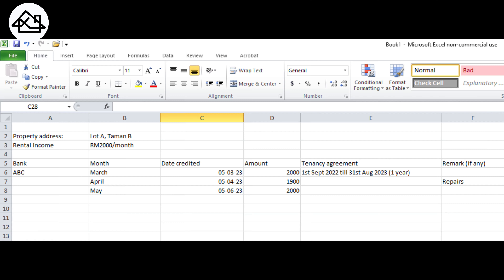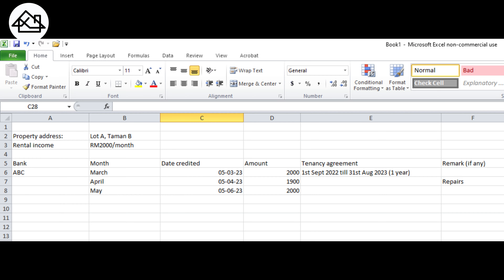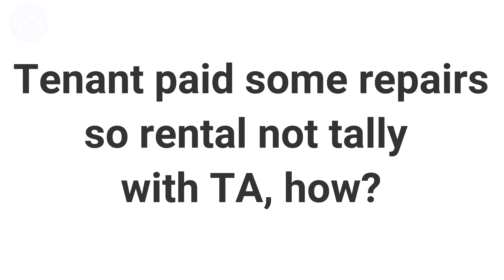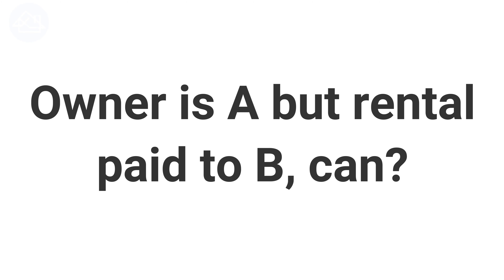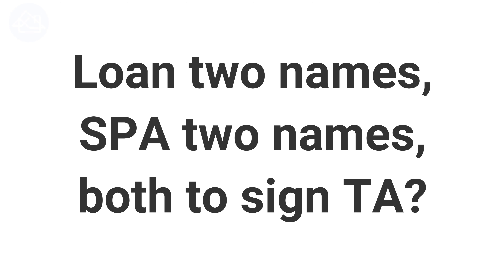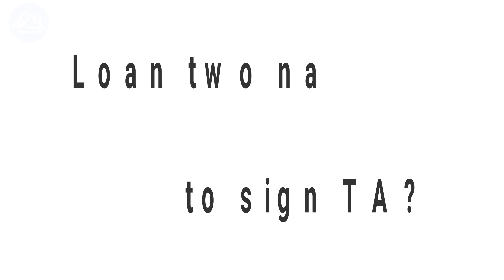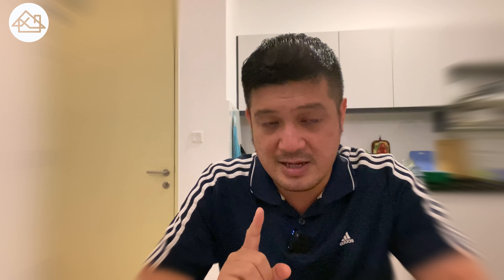PSVS #87: Property investors, here's how banks recognize rental income so you can borrow more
In this video, we explore the topic of rental income that's popular among Malaysian real estate investors. I start with discussing the hard rules of rental income and ended with some FAQs.

I wish you all the best and may the video help you to borrow more and acquire more good properties.